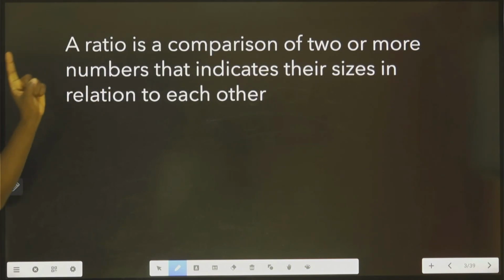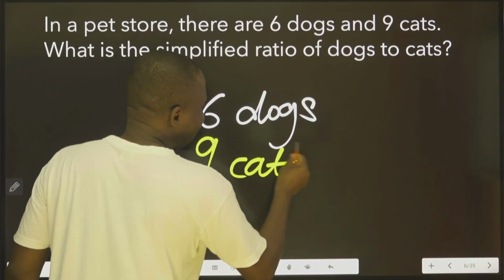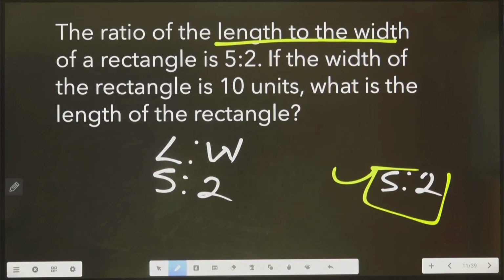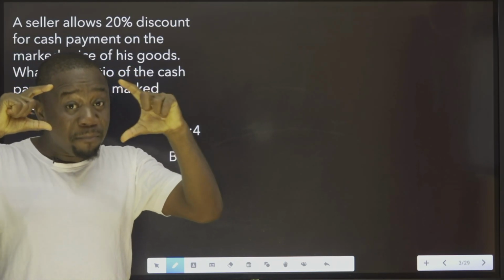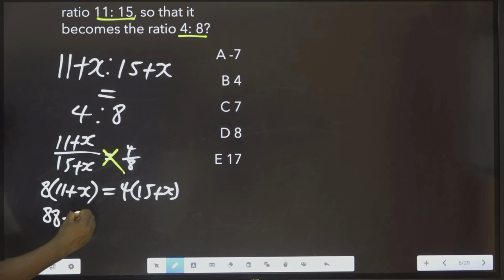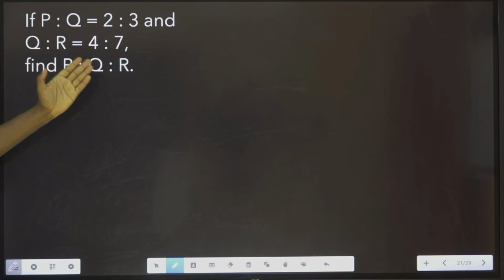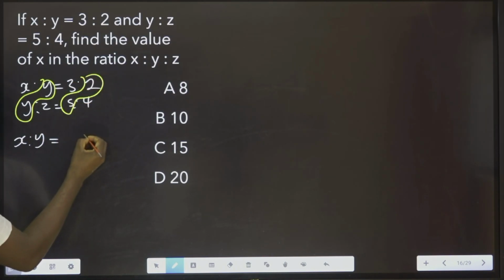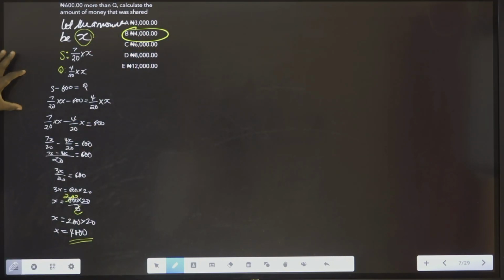Ratio - Everything in Ratio - Math | What are Ratios? | Ratio Word Problems | 20 Examples & Answers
Welcome to our comprehensive video on ratios! In this video, we will explore everything you need to know about ratios, including definitions, examples, and word problems with step-by-step solutions. Whether you're a student, teacher, or just curious about math, this video is perfect for you.

What You'll Learn:
What are Ratios? Understand the basic concept of ratios and how they are used to compare two quantities.
Simplifying Ratios: Learn how to simplify ratios to their lowest terms.
Ratio Examples: See various examples of ratios in everyday life.
Ratio Word Problems: Get detailed solutions to common ratio word problems to enhance your problem-solving skills.
Equivalent Ratios: Understand what equivalent ratios are and how to identify them.
Applications of Ratios: Discover how ratios are used in real-world situations, including recipes, maps, and more.

Example Problems and Solutions:
Ratio of boys to girls in a classroom
Ratio of ingredients in a recipe
Speed ratios of cars
Mixture problems involving ratios
This video will provide you with a solid foundation in understanding and working with ratios, preparing you for any math challenge that involves this important concept.

Ratio
Math
Ratios
Math Tutorial
Word Problems
Equivalent Ratios
Simplifying Ratios
Math Examples
Math Help
Math Education
Learn Math
Math Concepts
Math Basics
Math Problems
Education
Study Math
How to understand ratios
Ratio explained
Ratio problems
Easy math concepts
Math tricks
Math solutions
Ratio exercises
Practical math
Math lessons